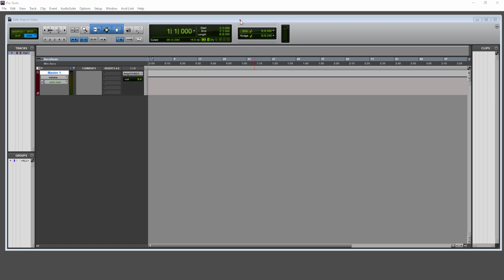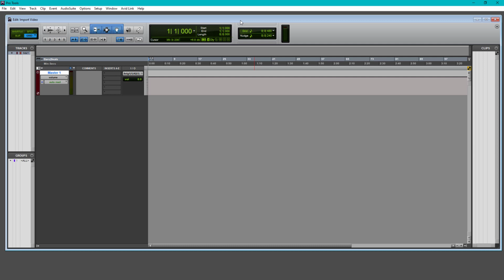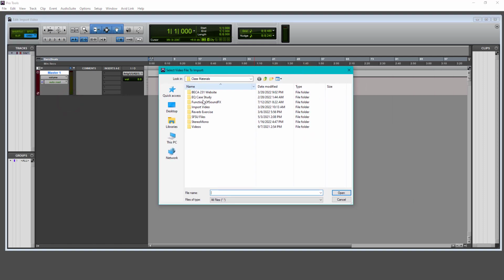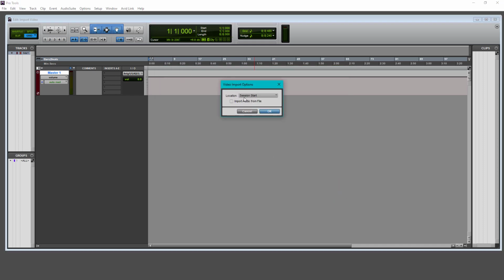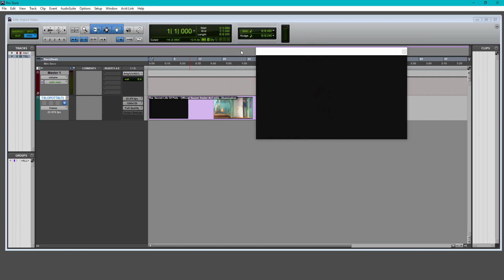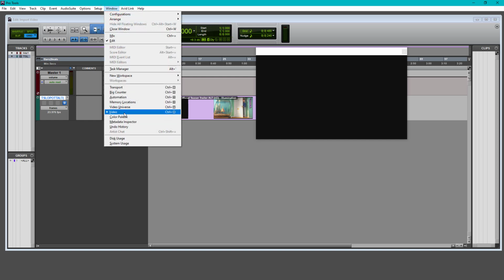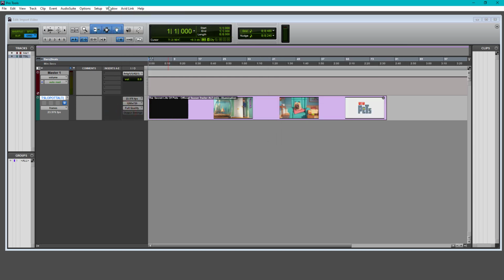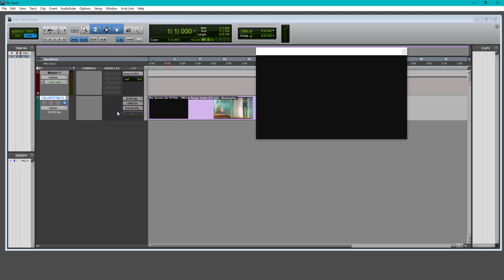How To Import Video Files into Pro Tools